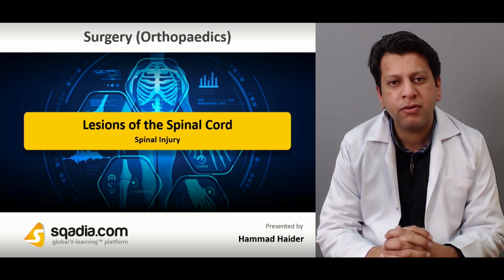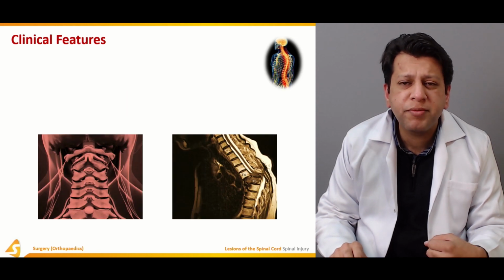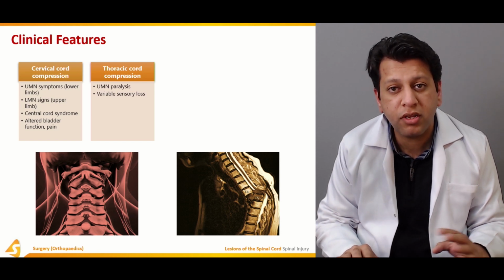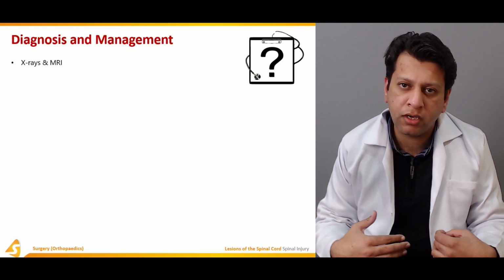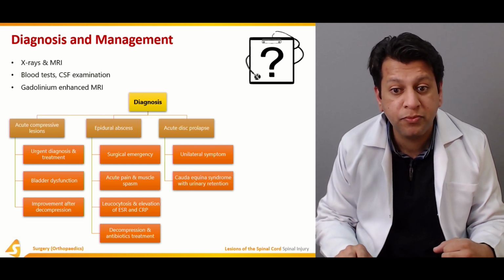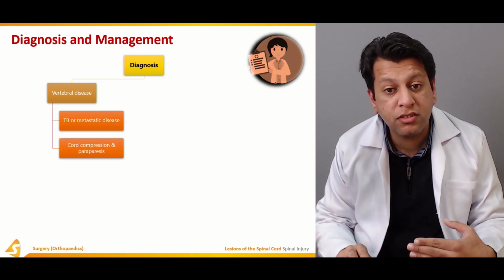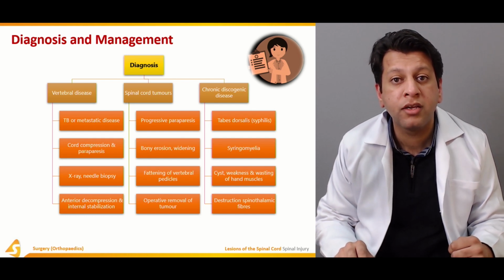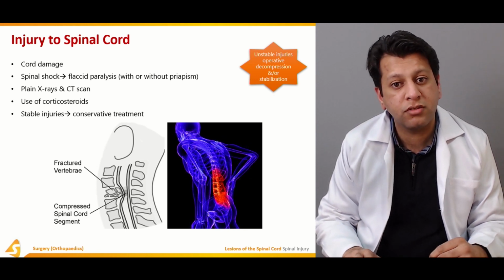Lesions of the Spinal Cord | Spinal Injury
🎥 Delving into Spinal Cord Lesions! 🧠🦴

Join Dr. Hammad Haider on sqadia.comfor an enlightening medical video lecture on lesions of the spinal cord. This session is perfect for medical professionals and students aiming to deepen their understanding of spinal cord injuries, their diagnosis, and management. 🌟

🔍 About:
Explore the intricacies of spinal injuries, Brown-Sequard lesions, spinal stenosis, spina bifida, and more. Dr. Haider provides comprehensive insights and practical knowledge on these critical topics.

▬ 📃 Spinal Injury
🟡 Clinical Features: Key indicators of spinal injury.
🟡 Diagnosis & Management: Essential steps for accurate diagnosis and effective management.
🟡 Detailed Description: In-depth look at spinal cord injuries.

▬ 📜 Brown-Sequard Lesion and Spinal Stenosis
🟠 Prognosis & Treatment: Understanding Brown-Sequard lesion.
🟠 Types of Spinal Stenosis: Detailed classification.
🟠 Diagnosis & Treatment: Comprehensive guide.

▬ 📃 Spina Bifida
🔵 Pathology, Incidence & Screening: Core insights.
🔵 Clinical Features: Understanding myelomeningocele, meningoceles, and spina bifida occulta.

▬ 📜 Regional Survey
🔴 Botulinum Injections & VP Shunt Treatment: Key management techniques.
🔴 Orthopedic Management: Essential practices.
🔴 Regional Survey & Sacral Agenesis: Detailed examination.

👨‍⚕️ With Dr. Haider’s expert guidance, you'll gain a thorough understanding of these complex conditions and their management. This lecture is an invaluable resource for advancing your medical expertise. 🚀